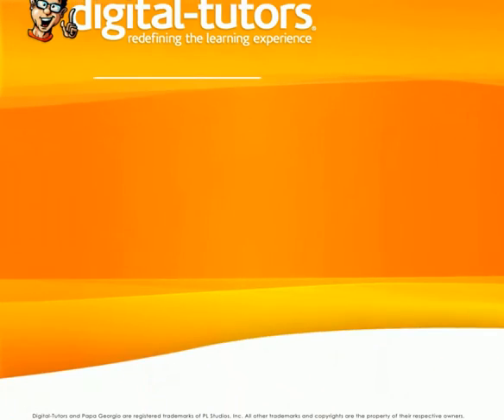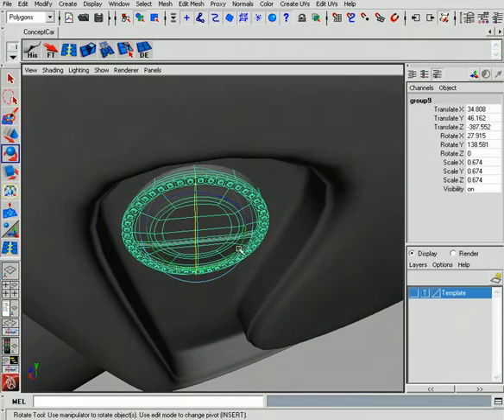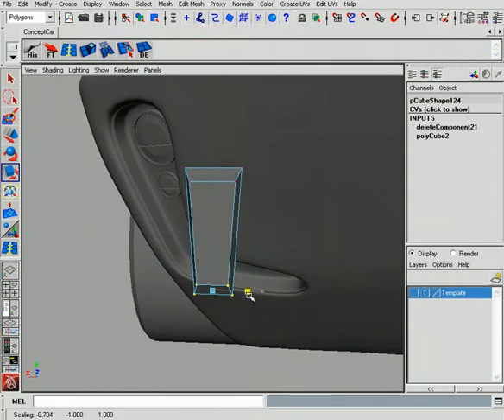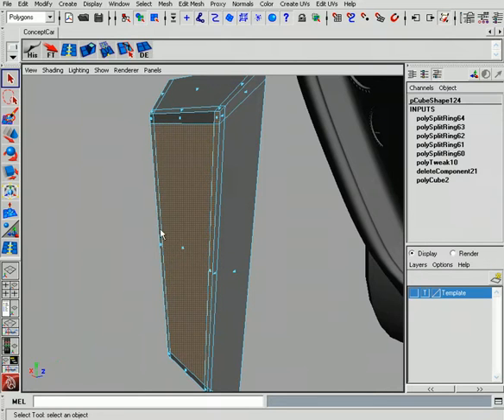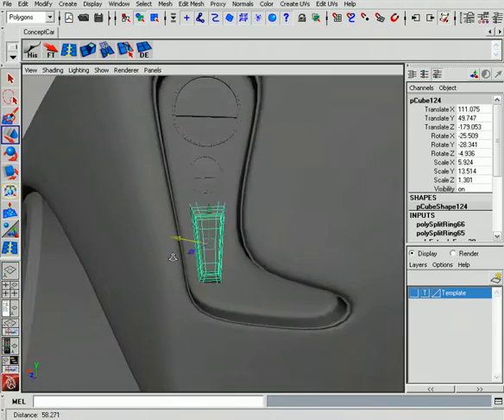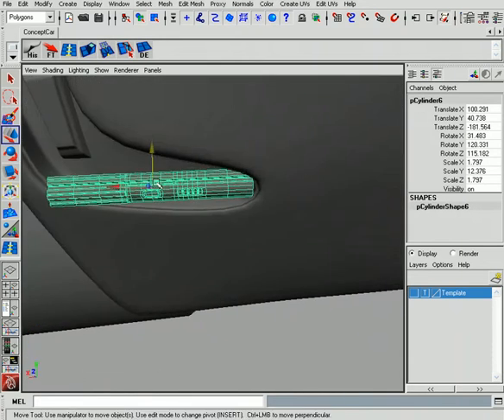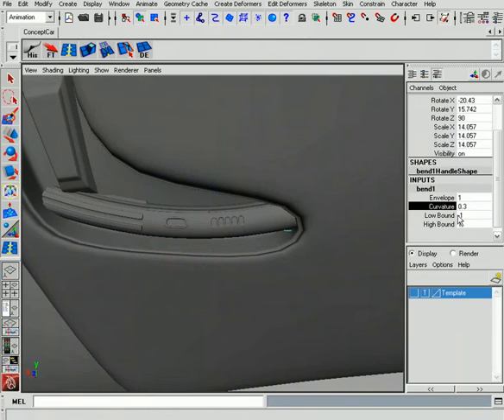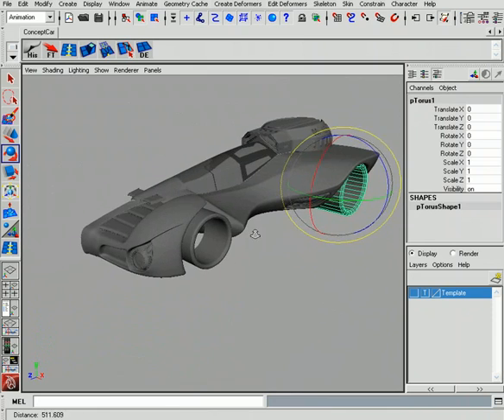Creating Concept Vehicles. Part 27. Autodesk Maya